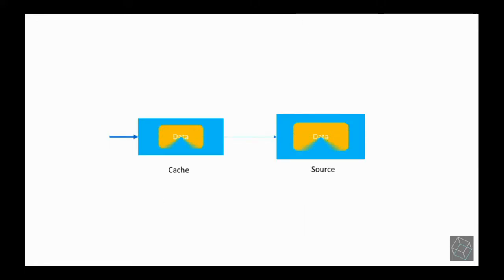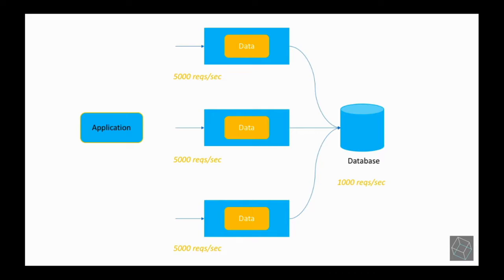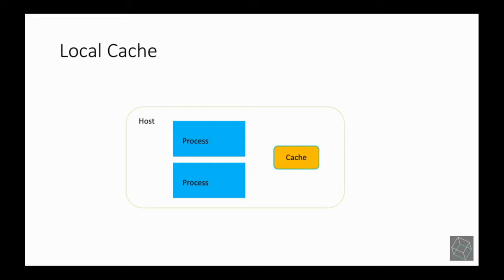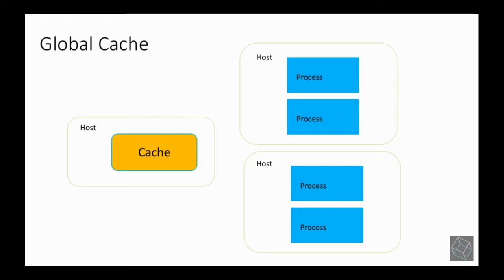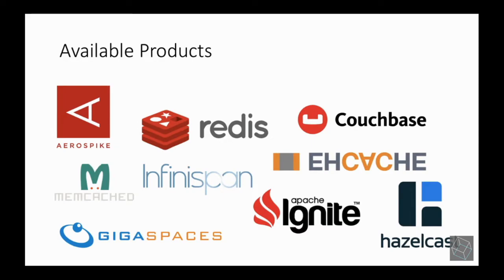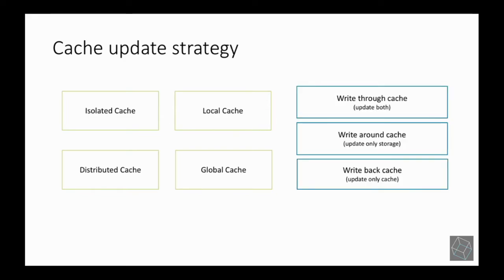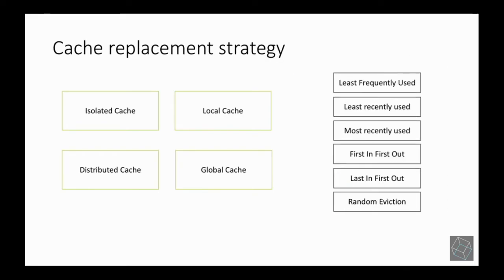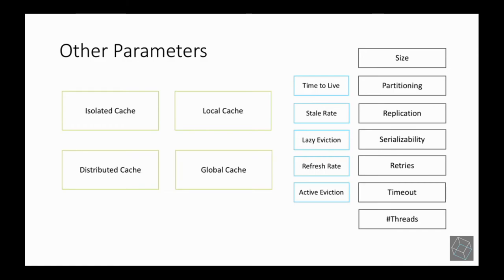Demystifying Caching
Caching overview, types of caches, distributed caching, properties of caching and usage.